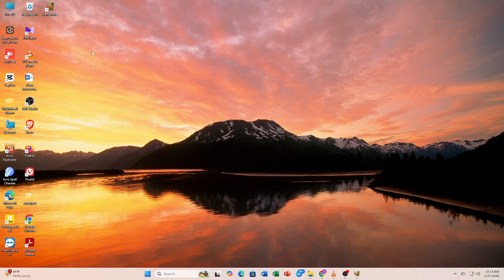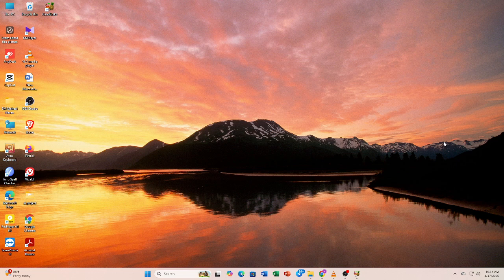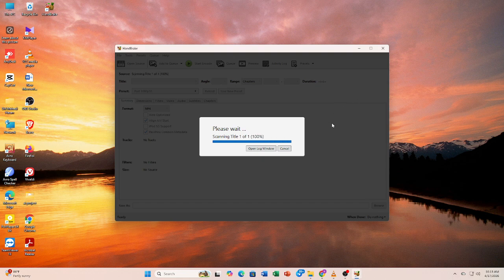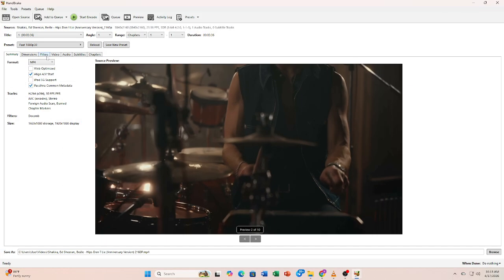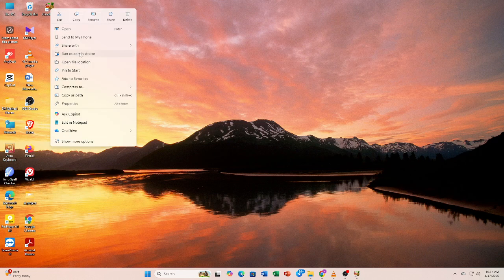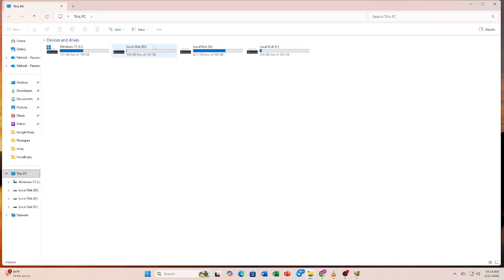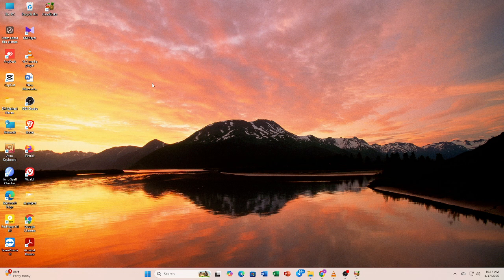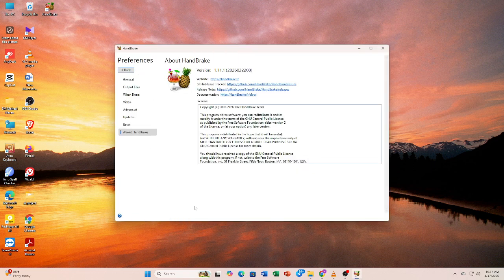How to Fix HandBrake Video Not Encoding Full Guide 2026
In this video, I will show you how to fix HandBrake video not encoding step by step in 2026. If your encoding process is stuck, failing, or not starting in HandBrake, this guide will help you troubleshoot and resolve the issue quickly. Learn how to fix codec errors, incorrect settings, hardware acceleration issues, file corruption, and system compatibility problems so your videos encode properly again. Follow this full guide to restore smooth video encoding in HandBrake.